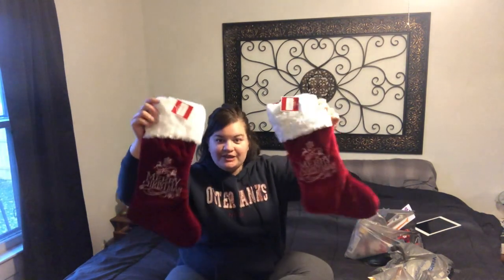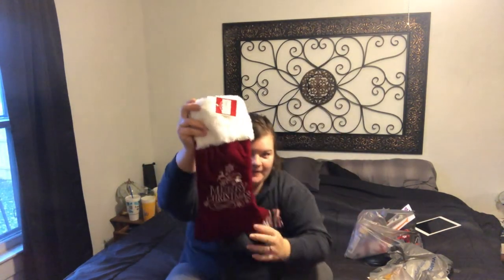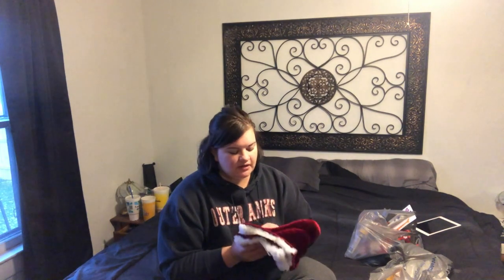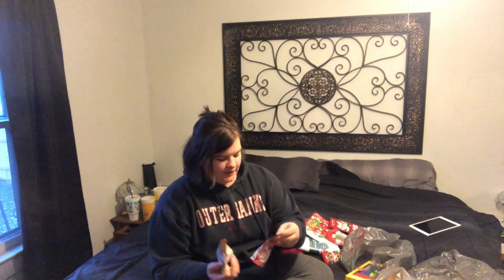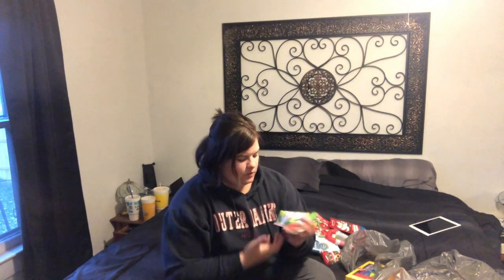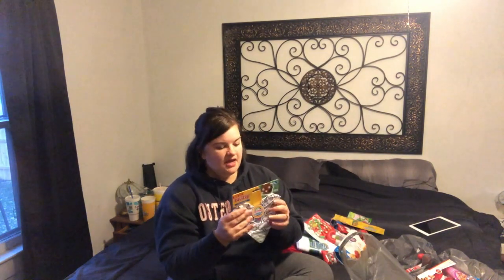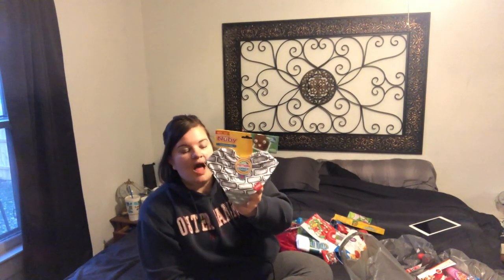Kids stocking stuffer ideas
You guys loved my video showing you what I got my kids for Christmas so I decided to film this video showing what I got for my kids Christmas stockings, hopefully you enjoy it.

Instagrame@ cristin.sierra